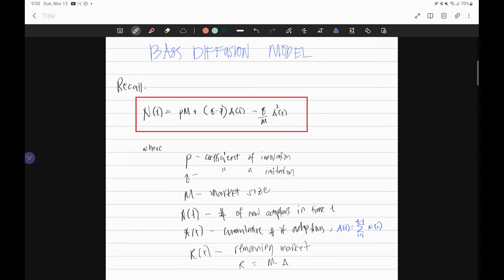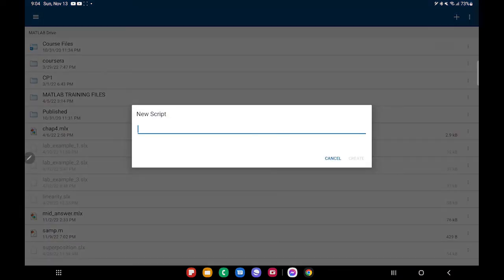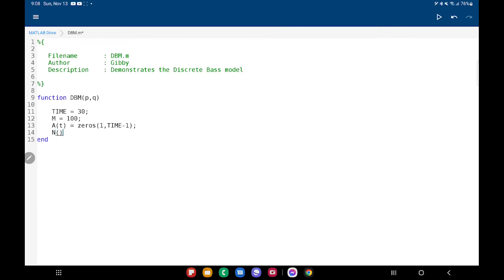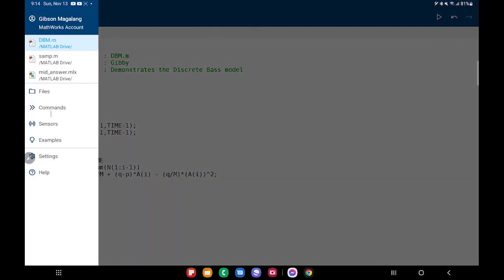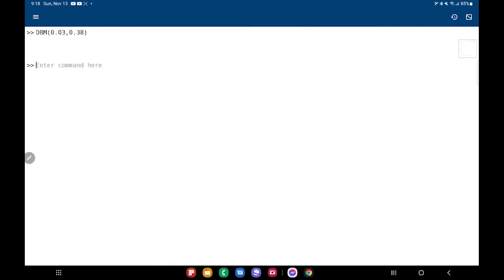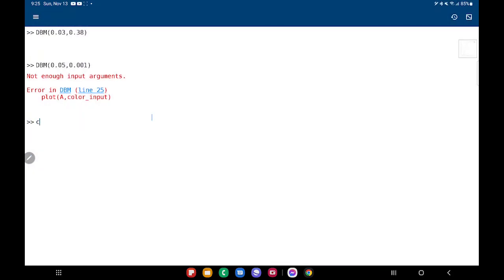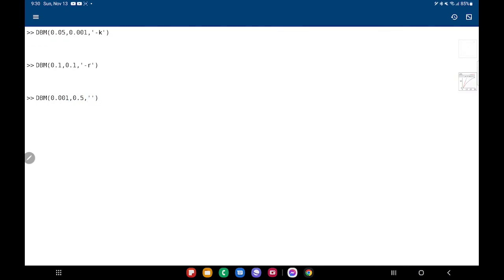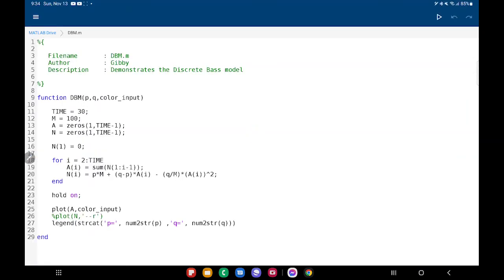Bass Diffusion Model (Cont.)